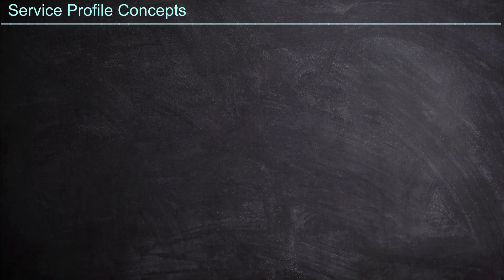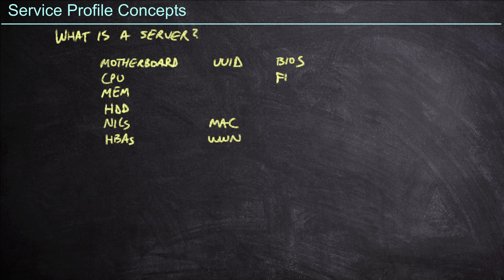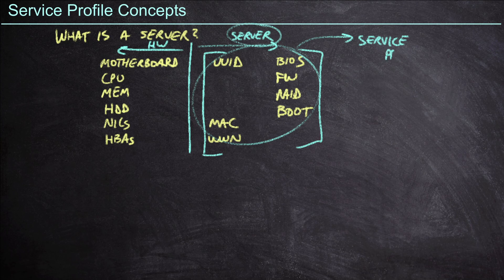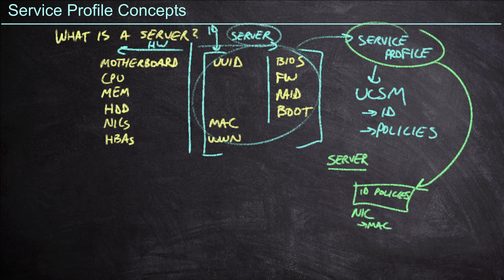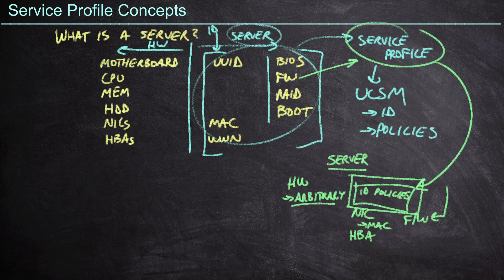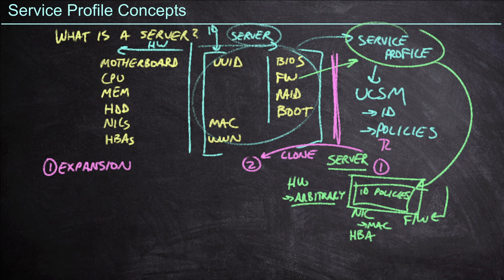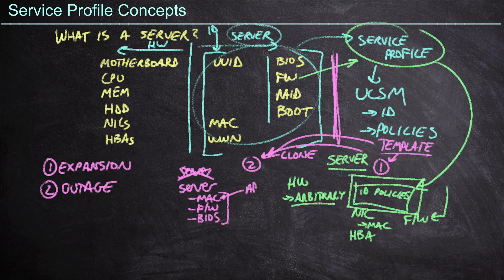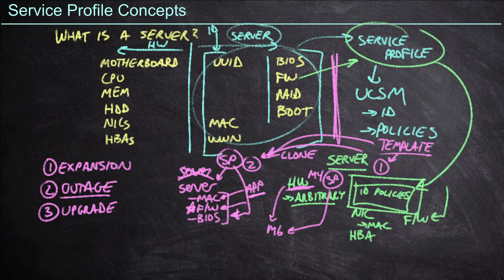3 Scenarios Where UCS Service Profiles Shine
In this video, CBT Nuggets Trainer Jeff Kish covers UCS service profiles and how they make an impact in the data center.

Services profiles act as the software definition of a server identity and policy. Service profiles get mapped to a piece of hardware by UCS manager, and a server can’t perform any functions inside of USCM until it receives a service profile.  Once a service profile is placed onto a server, the server assumes all of the identity points and policies that have been defined. Jeff breaks down the scenarios where UCS service profiles streamline and improve data center processes during expansions, outages, and upgrades.